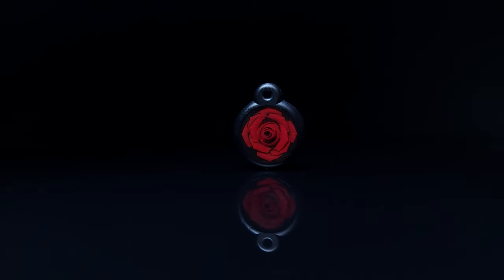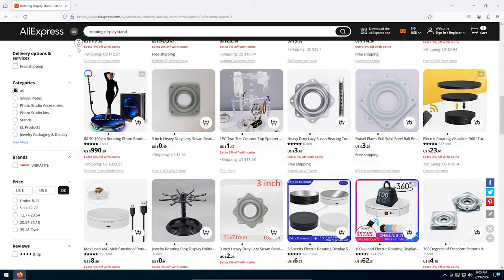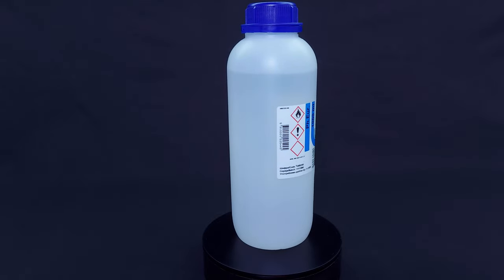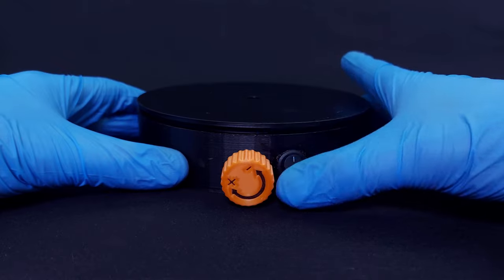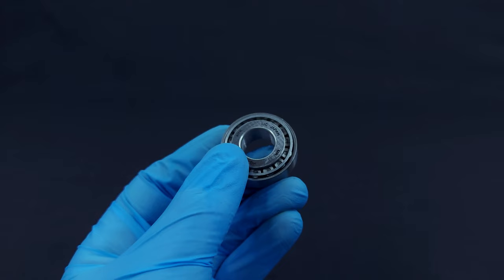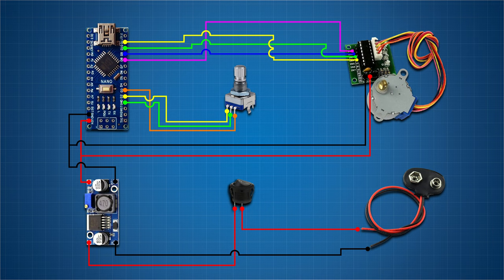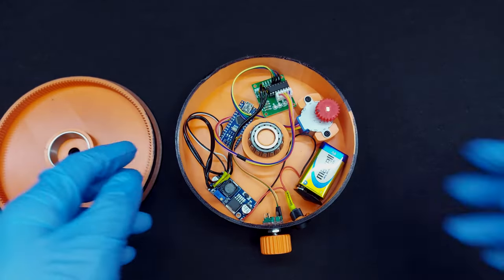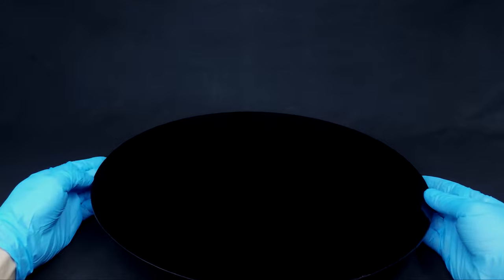DIY 3D Printed Rotating Display Stand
I needed a rotating display stand to show off my projects, so I made one. In one of my next videos I update it to be controllable by PC, this will allow me to do awesome things with it.

Rotary encoder EC11

LM2596 step down power supply

9V battery connector

Arduino Nano V3

ULN2003 driver and 28BYJ-48 stepper motor

M3 4mm screws

M3x3x4mm inserts

KCD1-105 switch

KYK HQ30202JR Taper Roller Bearing: I found this in a local hardware shop, I was unable to find reliable supplier online.